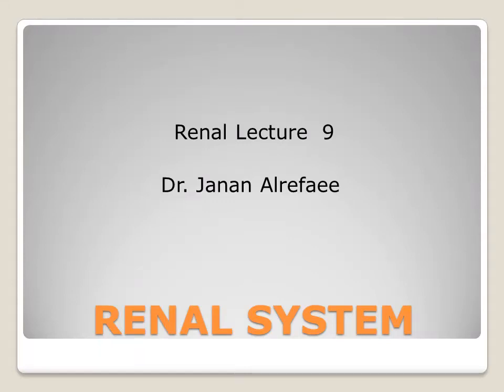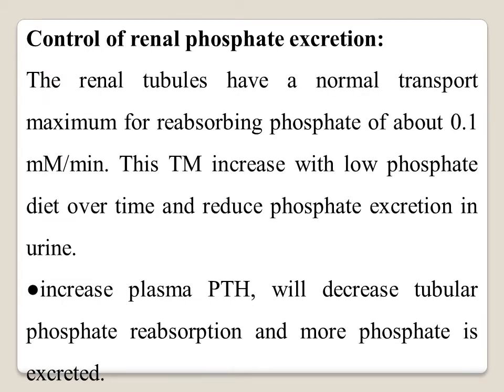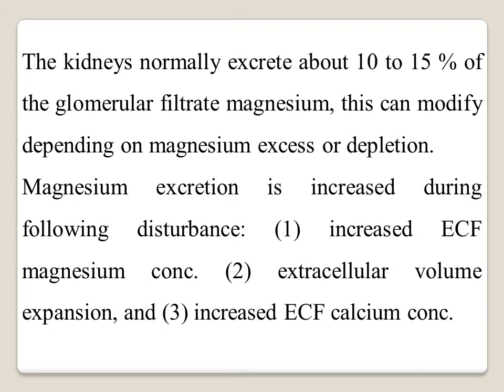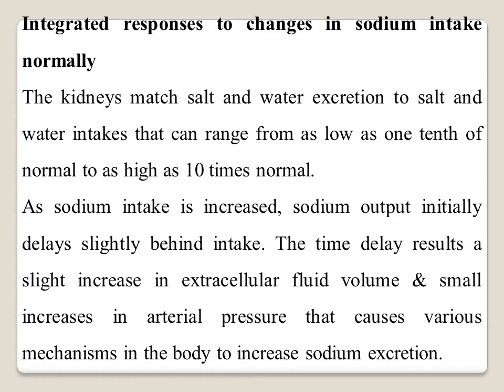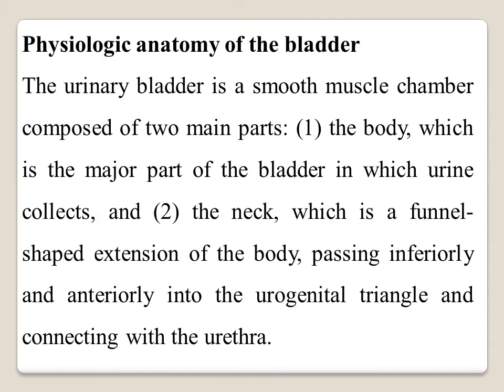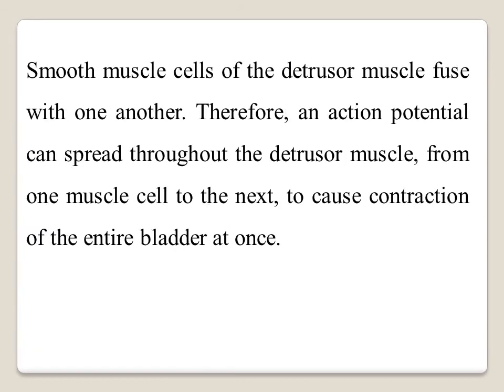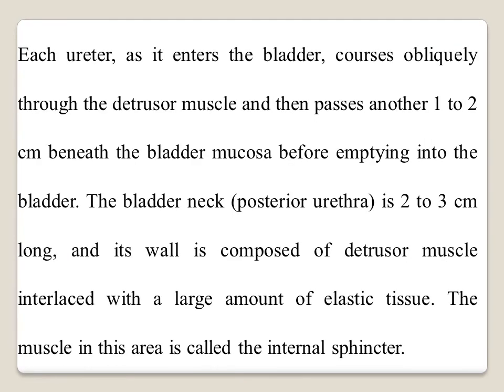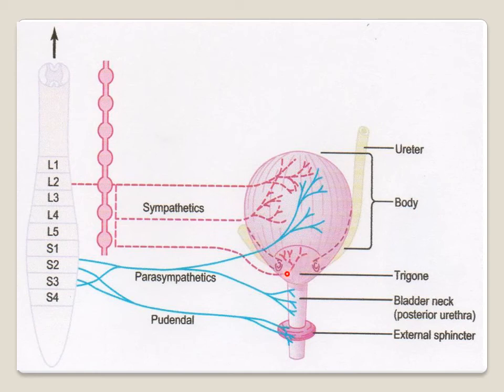Lec9 《renal s.》Physiology // د.جنان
Renal System